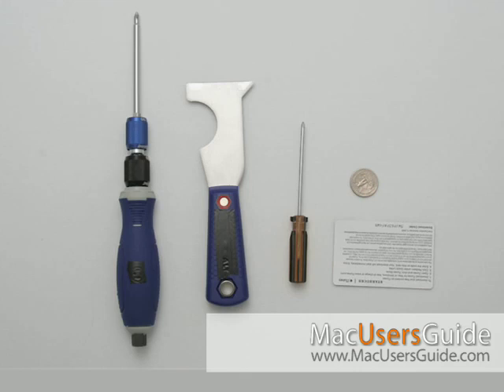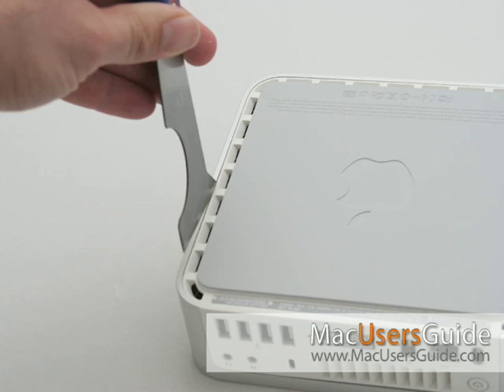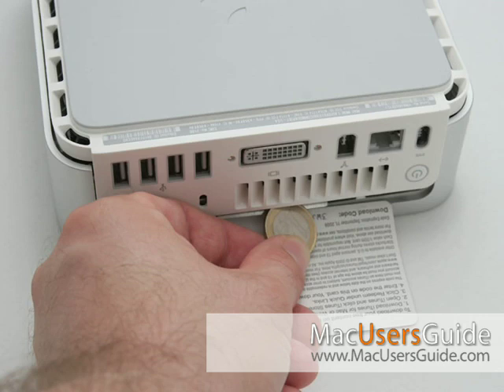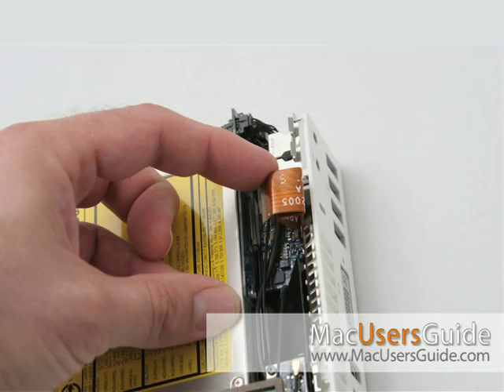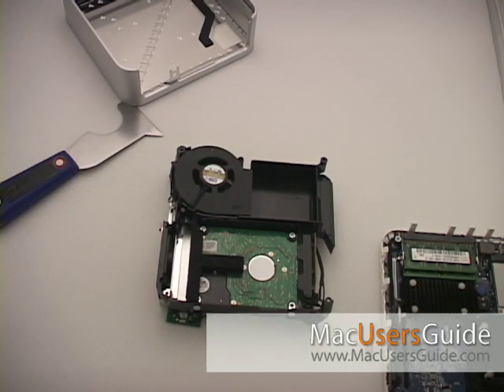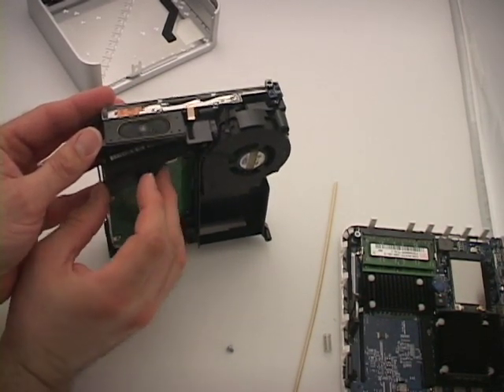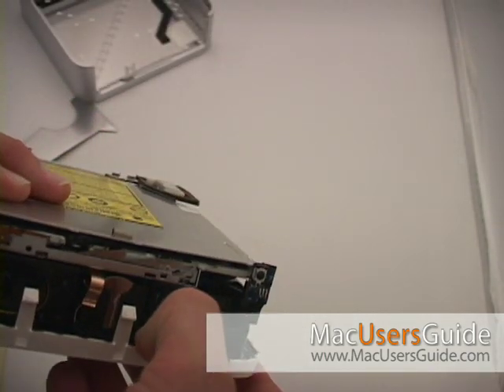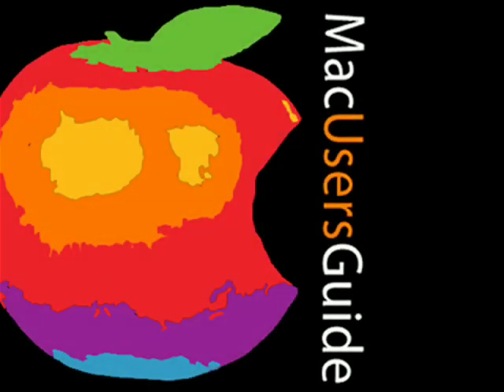Mac Mini Upgrade: How to replace the hard drive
to keep up with the latest developments in iPhone, iPod and third-party software, hardware and networking and learn the latest tips, shortcuts and tricks to get the most out of your Mac. This video podcast focuses on how to upgrade a Mac Mini hard drive featuring step-by-step instructions on how to open, take a part, install the hard drive and how to put the Mac mini back together again.